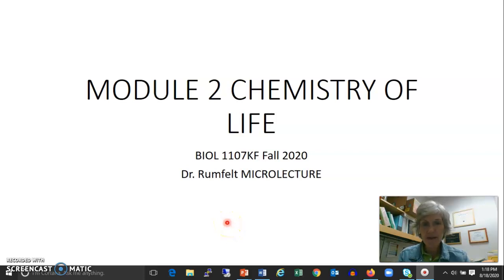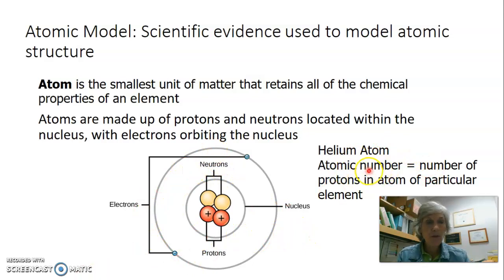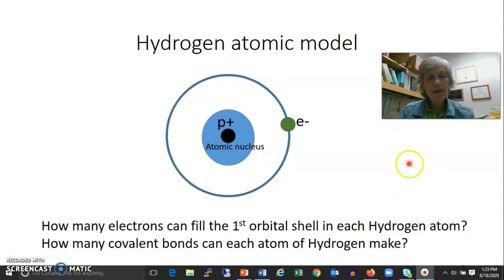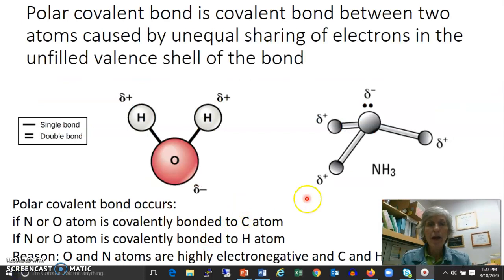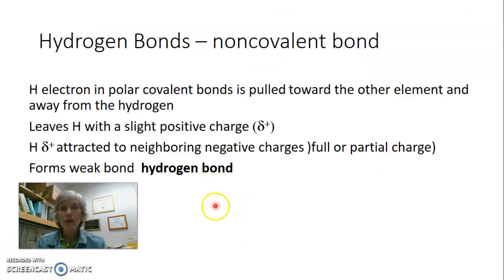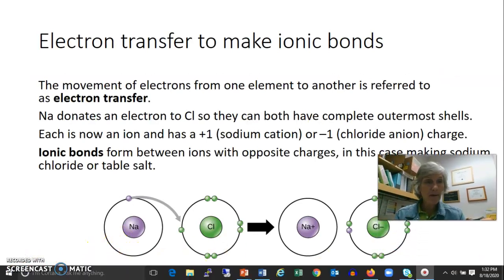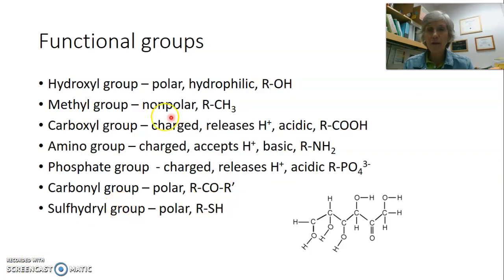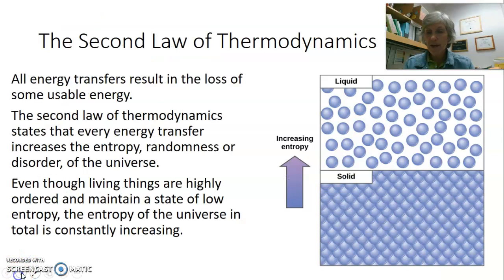biol 1107 module 2 microlecture